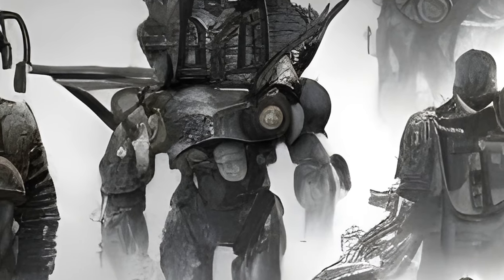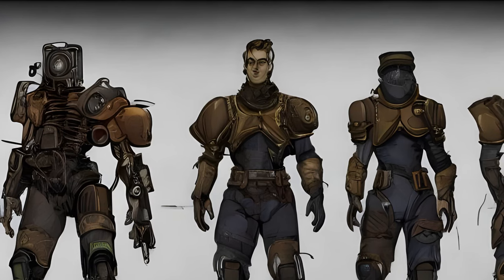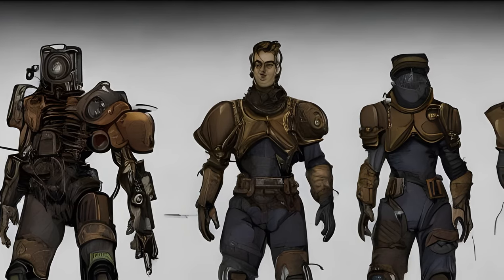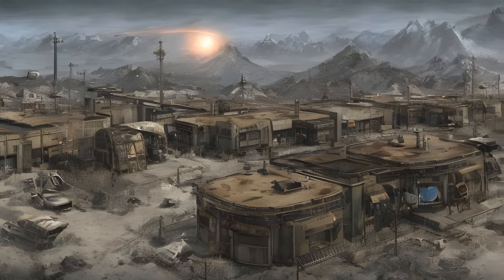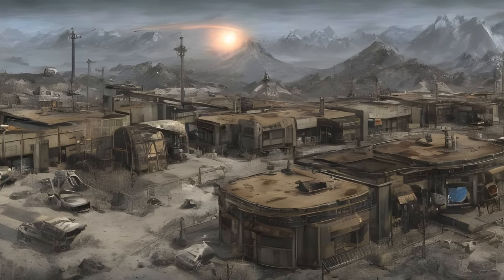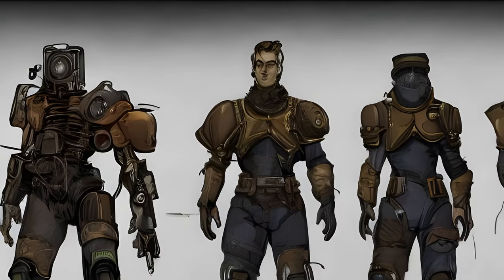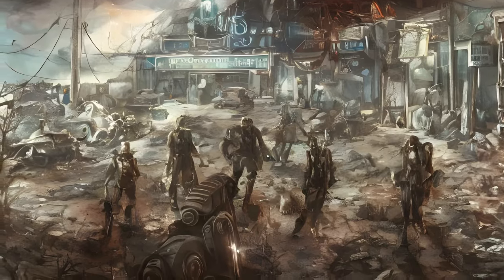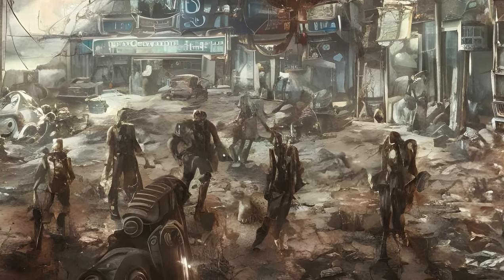Fallout: Fallout 4 factions - Add-on factions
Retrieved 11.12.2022